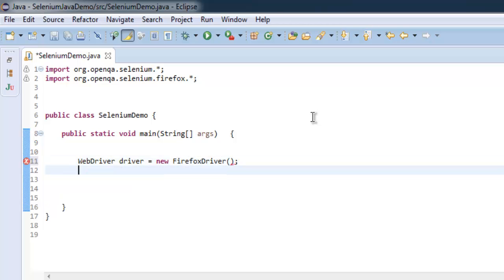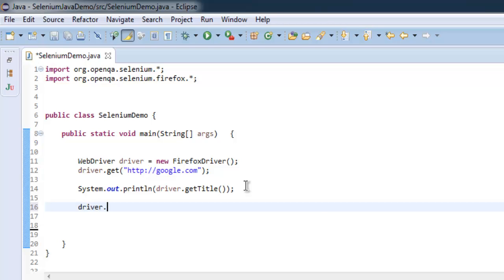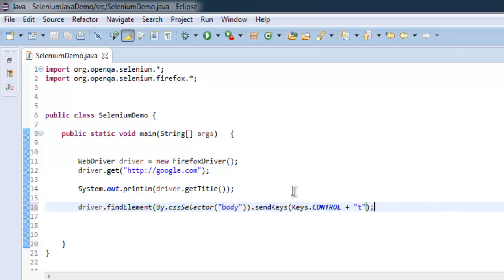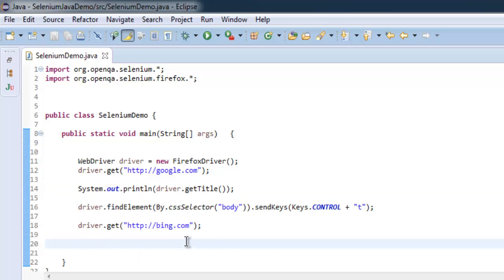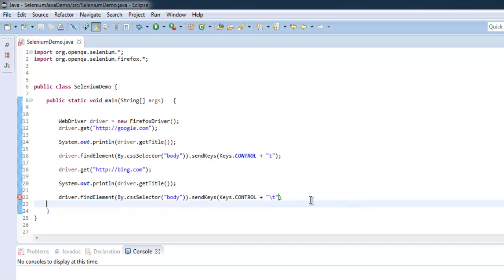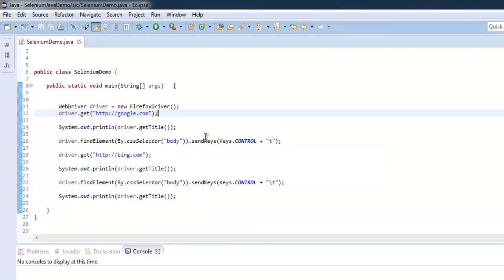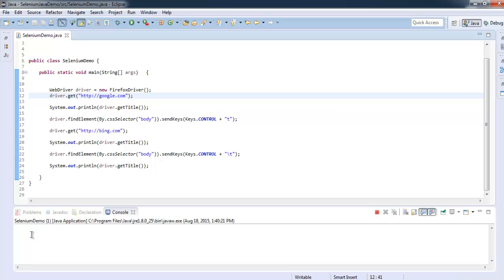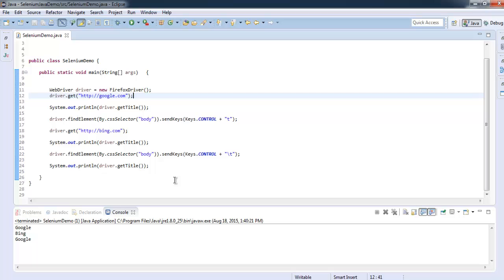Switch browser tabs using Selenium Java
Learn how to Switch browser tabs using Selenium Java WebDriver.